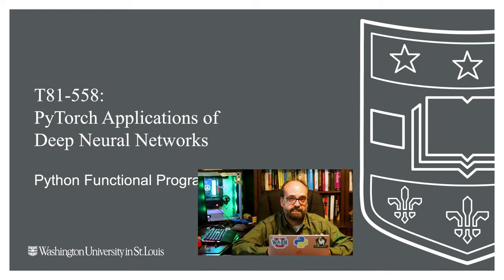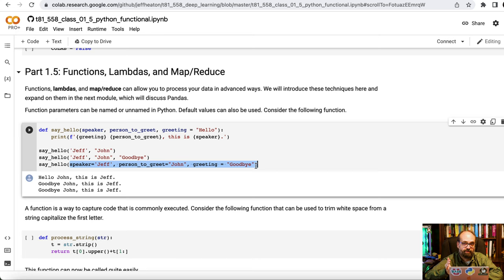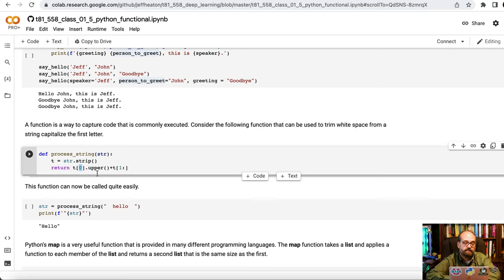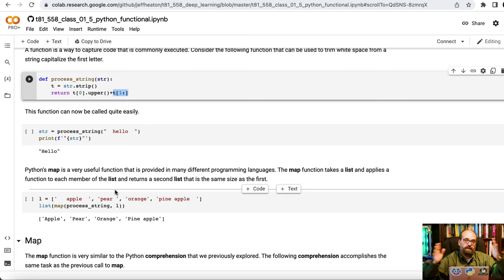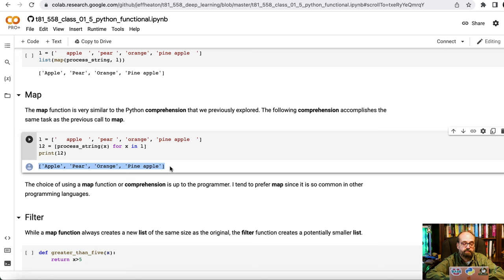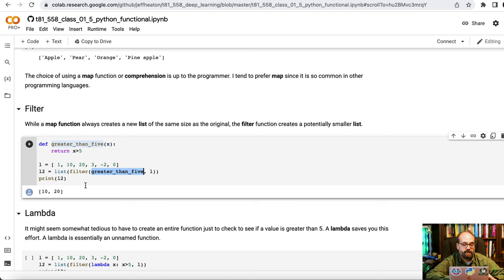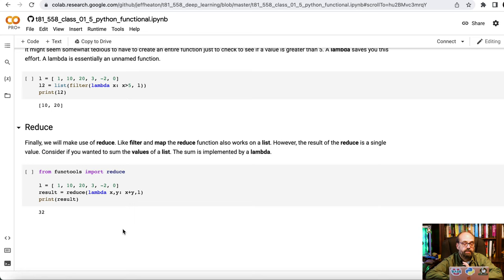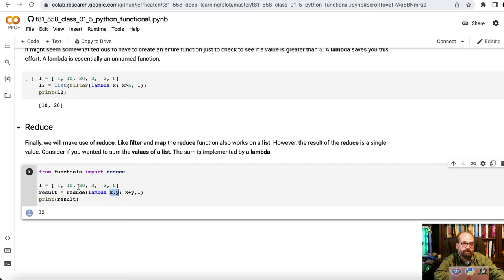Python Functions, Lambdas, and Map/Reduce (1.5)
Python functions, lambdas, and map/reduce allow you to take your Python programming to the next level.  This video introduces functions, lambdas, and map/reduce for Python programming language directed towards deep learning with PyTorch.

COURSE MATERIAL
📖 Textbook - Coming soon